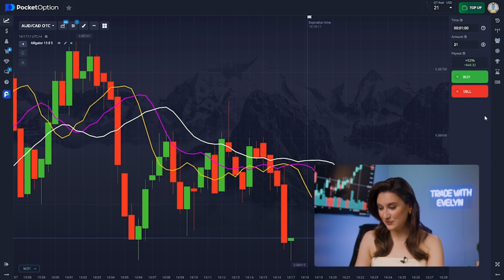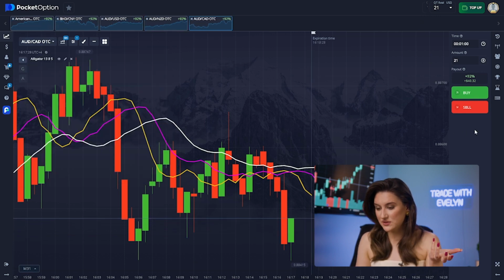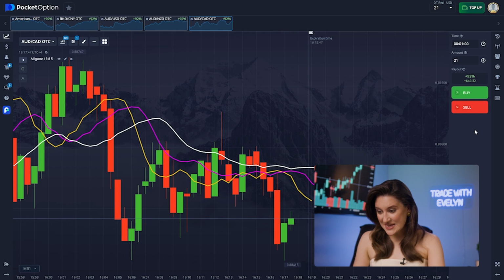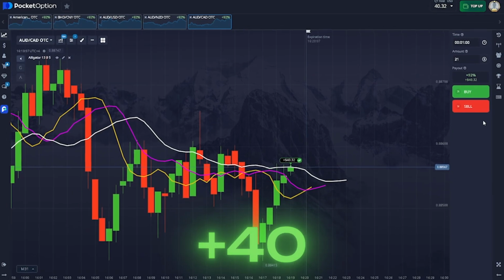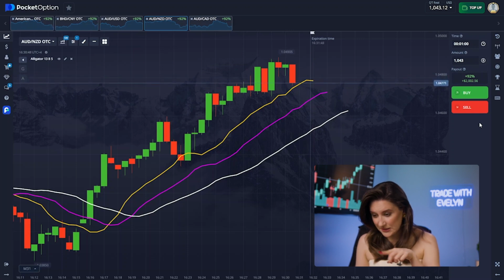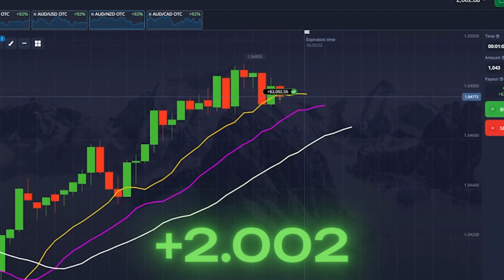A Simple Tactic for Big Gains! Perfect for 2025!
Hello everyone! I'm thrilled to introduce my new strategy that incorporates the RSI and Stochastic indicators. These tools have been delivering consistent signals for me. Take a look and see for yourself!

I'm Evelyn, and I'm excited to share some invaluable insights I've gained through years of trial and error. The best part? You can access this treasure trove of knowledge absolutely free. I promise it will transform your life. And the best news? This opportunity is available to anyone, no matter where you are in the world.

I've got some awesome news. I've figured out this amazing method that works wonders, even if you're just starting out.  Want to see the results? Buckle up, and stick with me till the end of this video!